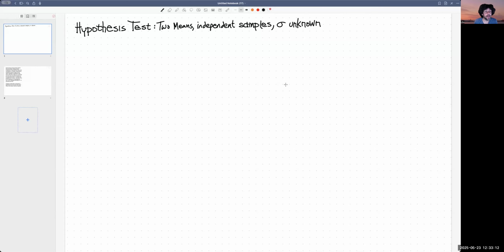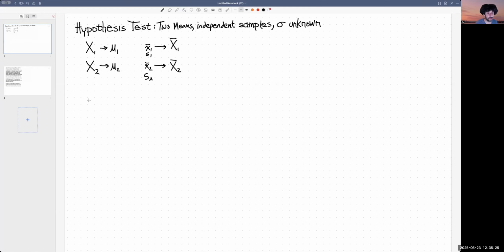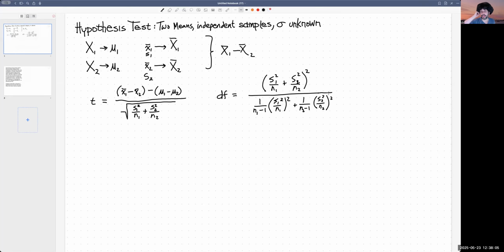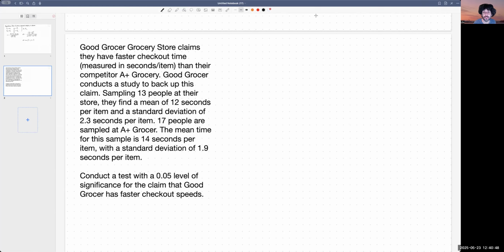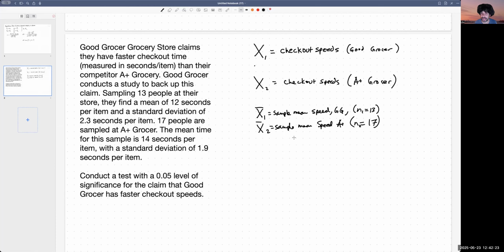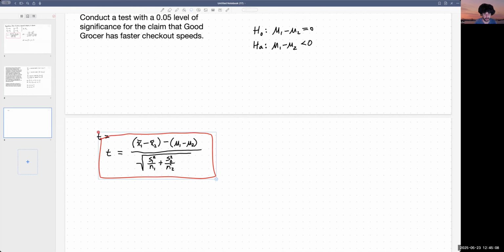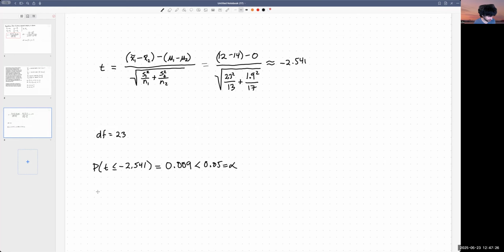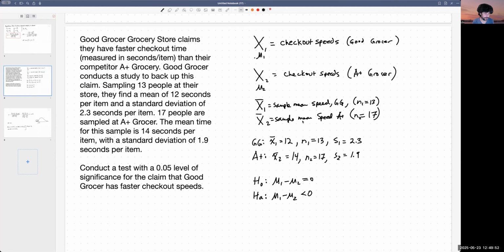Hypothesis Test Two Means Independent Samples Unknown Standard Deviation